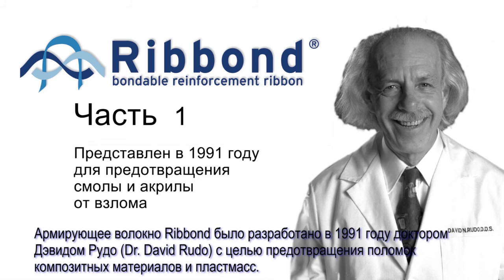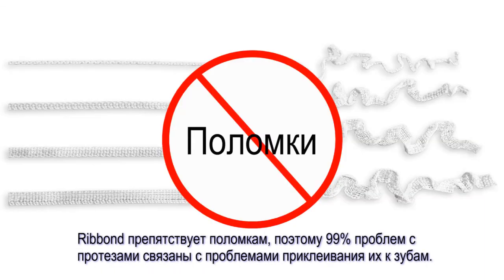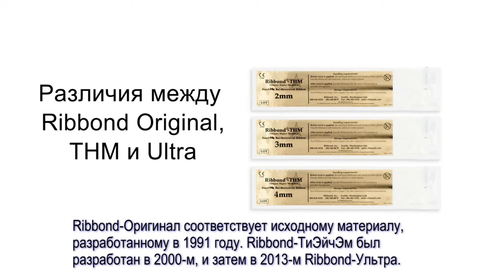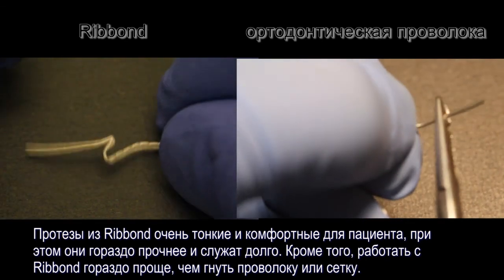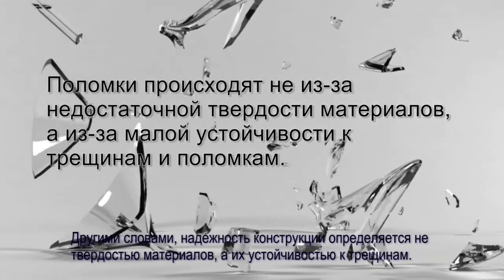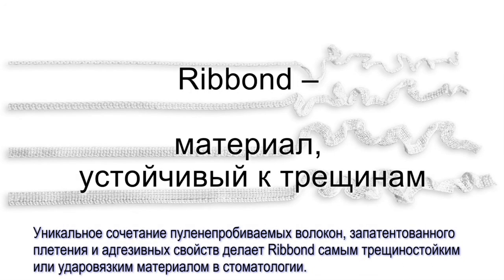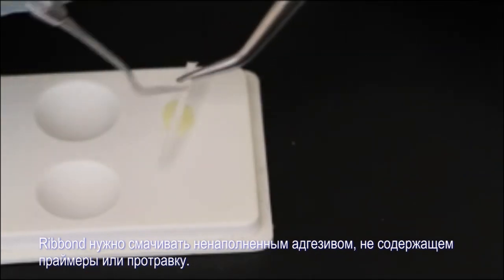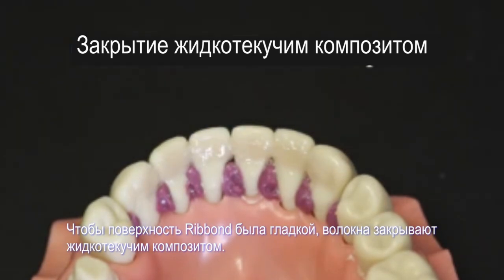Ribbond Training - Russian Titles and Captions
Overview of Ribbond Products and Techniques